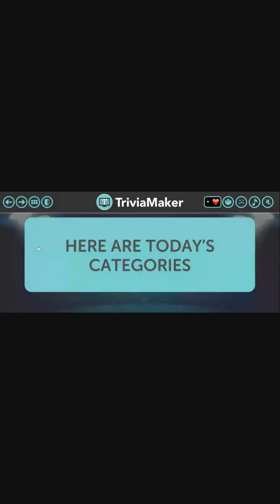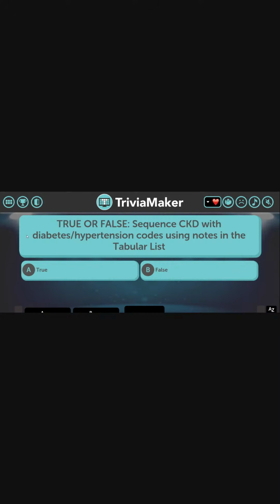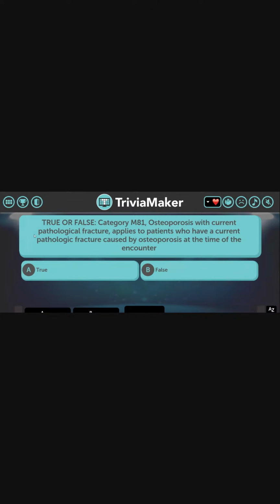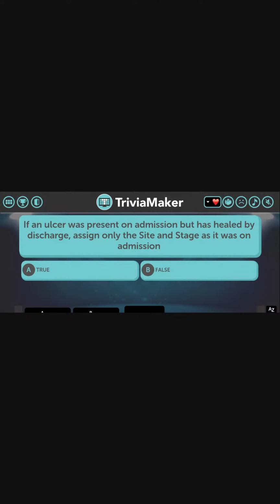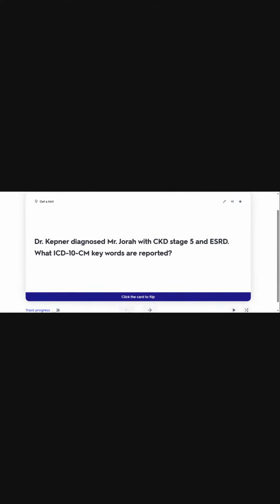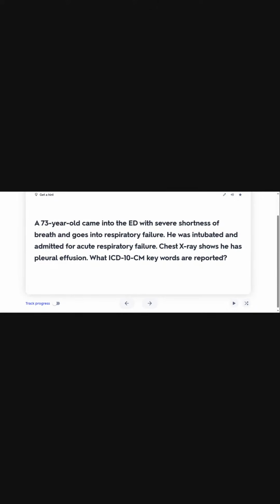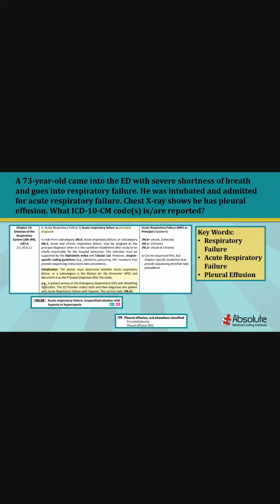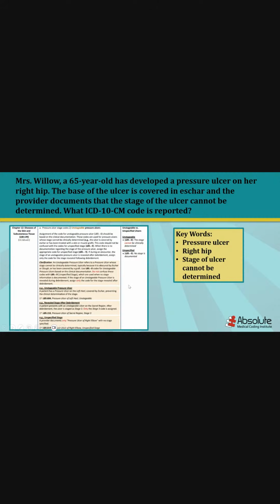ICD10CM Guideline Mastery Week 6: Respiratory, Integumentary, Musculoskeletal, and Genital Urinary 📱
Hello Coders! This week we are doing an in-depth review into the 2026 ICD-10-CM Chapter-Specific Coding Guidelines for Respiratory, Integumentary, Musculoskeletal, and Genital Urinary. This will include live games to test guideline knowledge and some guideline-based scenario review!

3 Easy Steps to Join:

1.  Join as a YouTube Member:    / @amcimedicalcoding